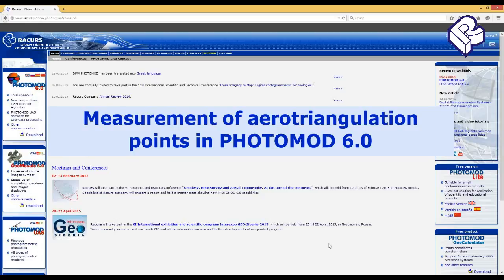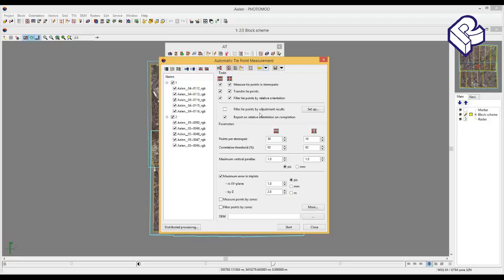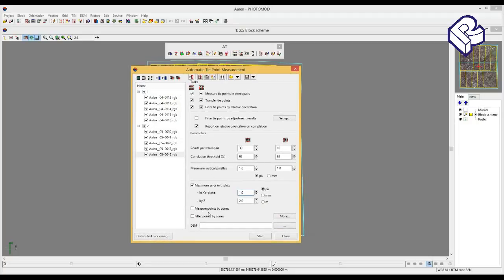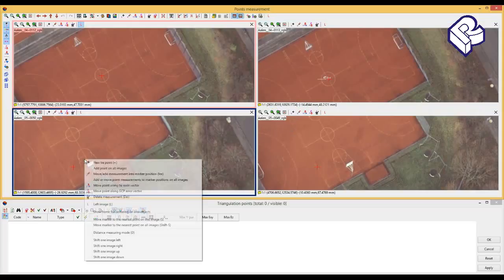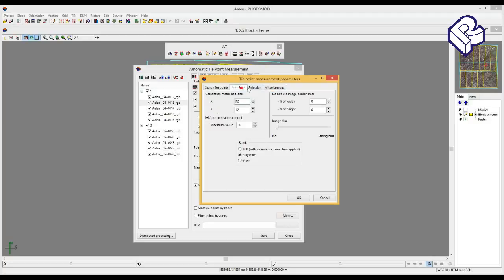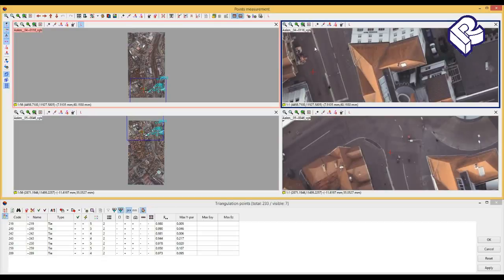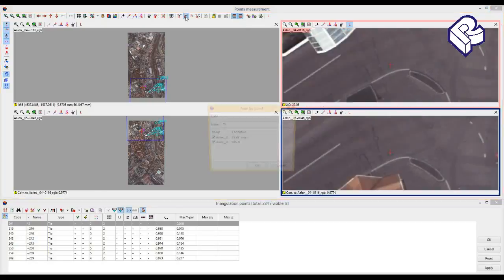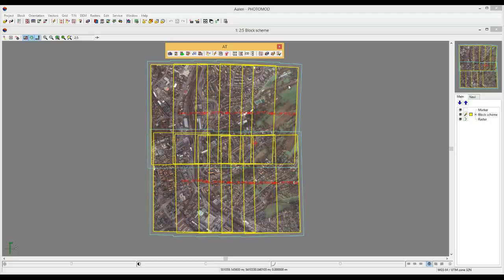Measurement of aerotriangulation points in PHOTOMOD 6.0